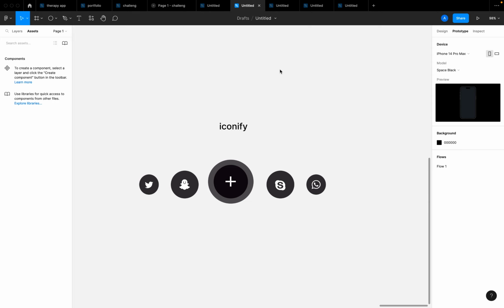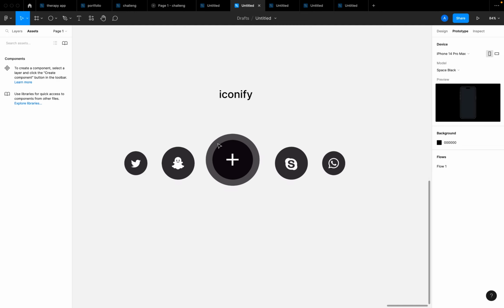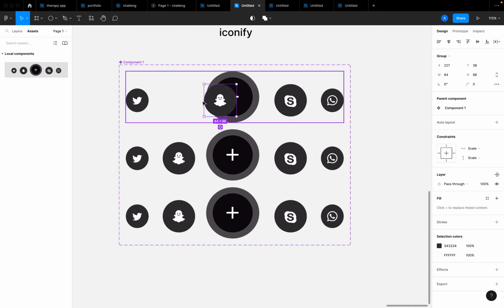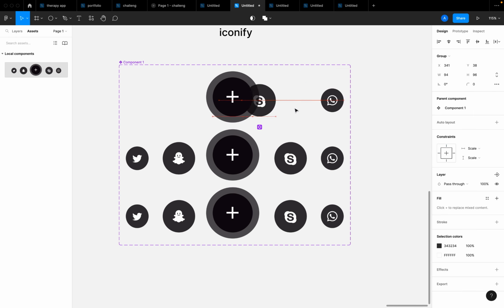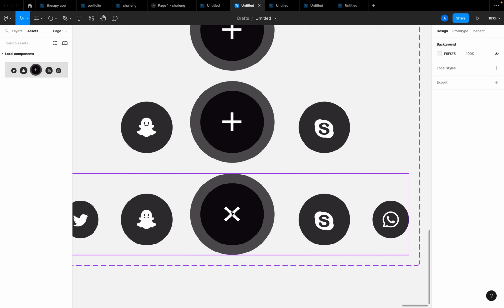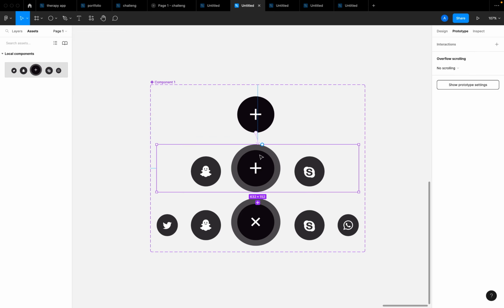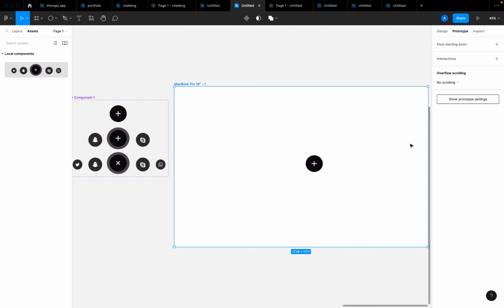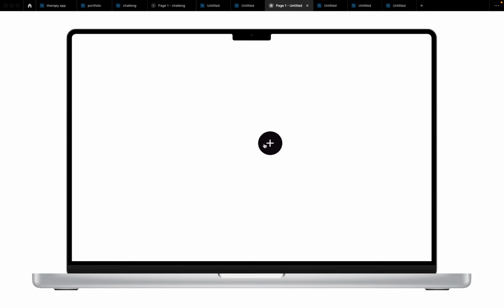Creating Interactive animation on Figma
we will be creating another interactive animation, showing how easy it is to do for beginners. the concept can also be manipulated into users preference , for example it can be use as the animation for share button, contact us on your portfolio where your socials are listed and much more. like always simplicity is the key here, and making complex designs look really easy is our priority.